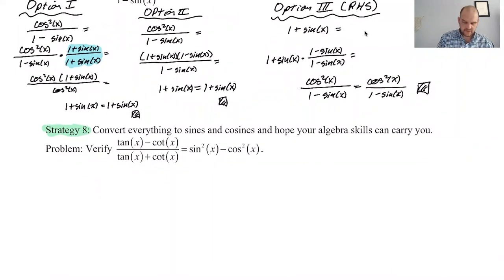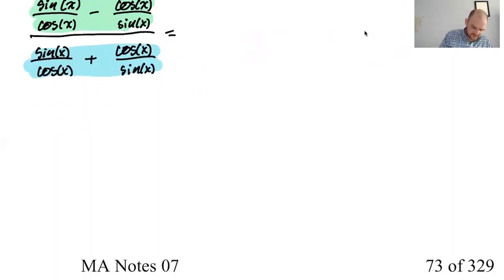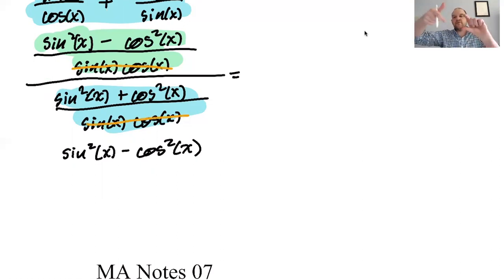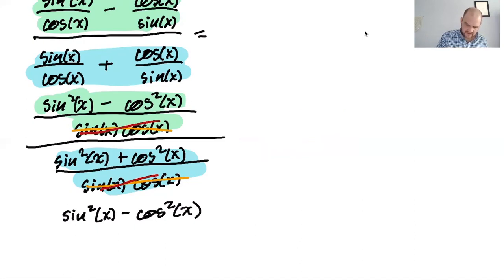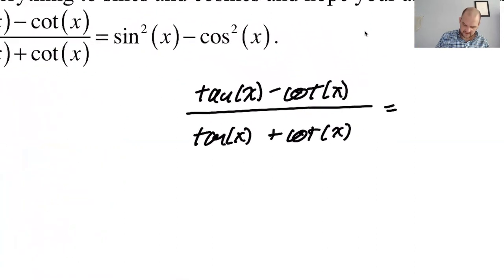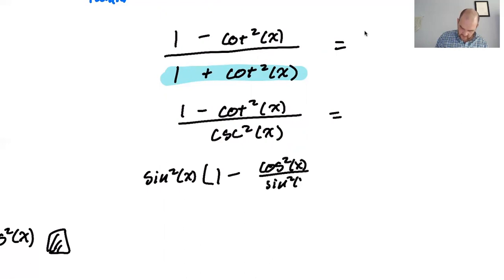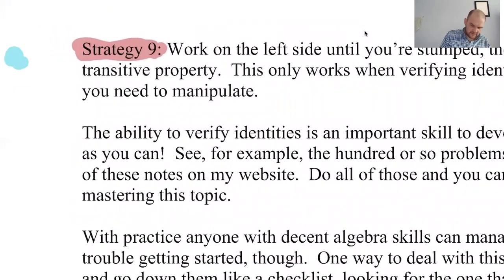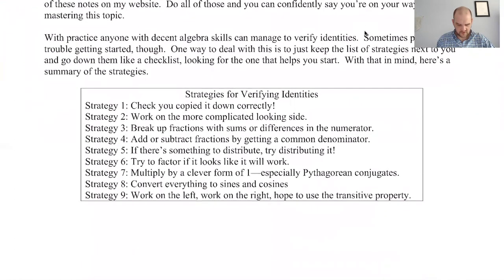Strategies for Trig IDs, Summary pg 73, pg 74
MA Notes 07 page 73, page 74

Topics: converting everything to sines and cosines and hoping you're good enough at algebra; working on the left and right hand side; summary of the strategies in a convenient box